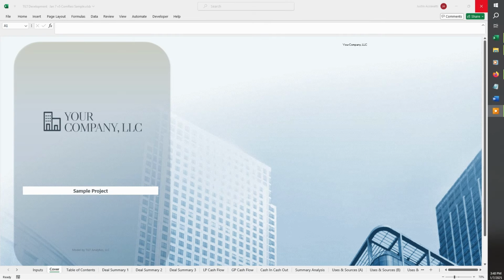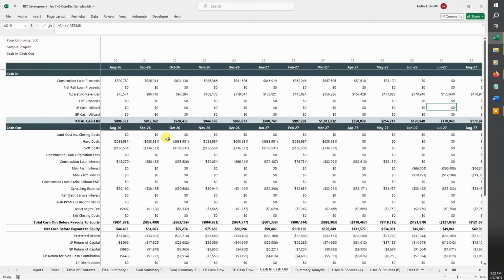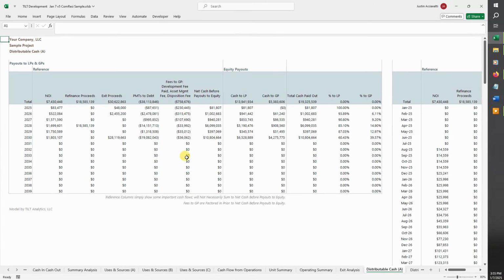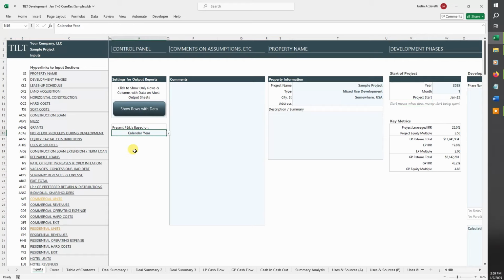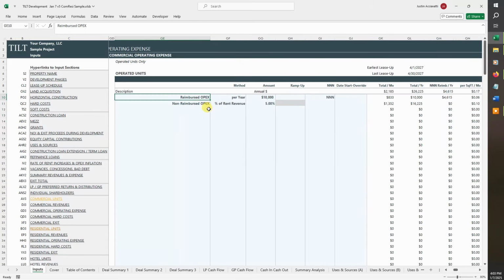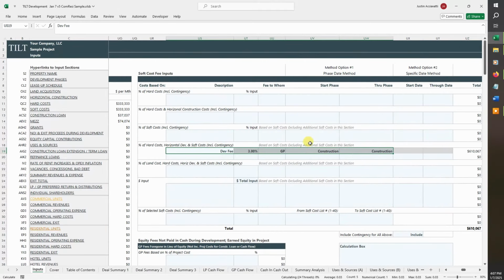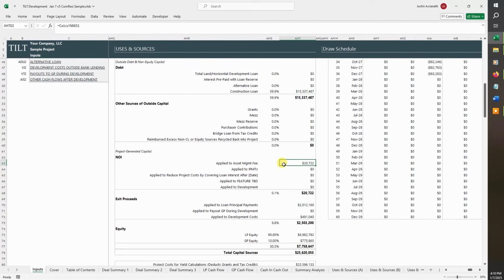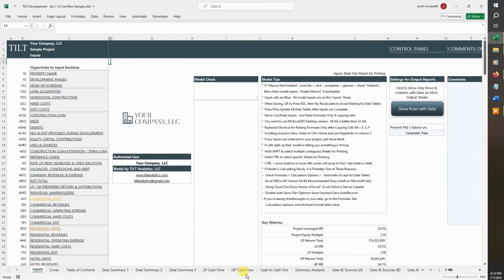TILT Real Estate Development Walkthrough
An in depth walkthrough of the Development model. This example is a Mixed Use Residential/Commercial, but the model can be any combination of Residential and/or Commercial and/or Hotel.

00:00 Intro
01:06 LP/GP Cash Flow
02:05 Cash In Cash Out (Show Rows w/ Data)
02:58 Summary Analysis
04:08 Uses and Sources
04:55 Cash Flow from Operations
05:22 Exit Analysis
05:36 Distributable Cash
05:47 Return Breakdown
06:05 Waterfall Detail/Project Costs/UnTrended Analysis
06:21 P&Ls/Debt Summary
06:38 What If Scenario Analysis
07:21 Various Charts
07:47 Inputs Intro
08:29 Development Phases
08:55 Units
09:51 Lease-Up Schedule
10:30 Revenues
11:13 OPEX
12:00 Inflation/Vacancies/Bad Debt/Asset Mgmt Fee
12:24 Land Acquisition/Horzontal Dev
12:44 Hard Costs
13:23 Soft Costs
14:10 Single Date Exit/Multi-Date Exit
15:45 Construction Loan
16:03 Mezz Debt/Grants/Equity Capital Contributions
16:36 Uses & Sources Summary
17:04 Draw Schedule/Mini-Perm/ReFi
17:45 LP&GP Preferred Return/Distributions
18:36 Individual Shareholders
19:36 Closing